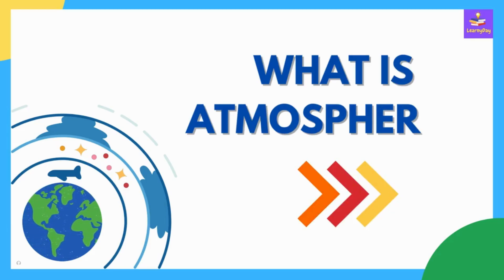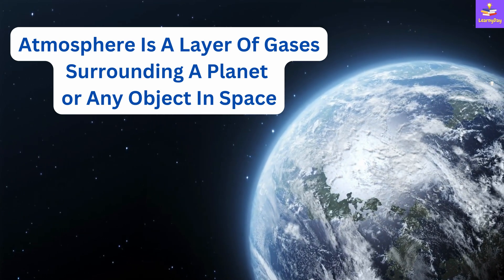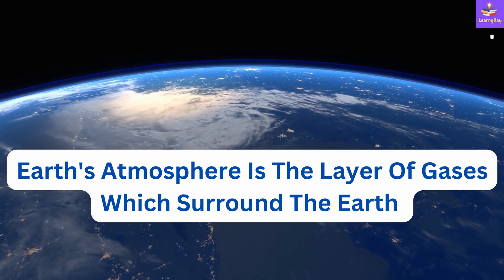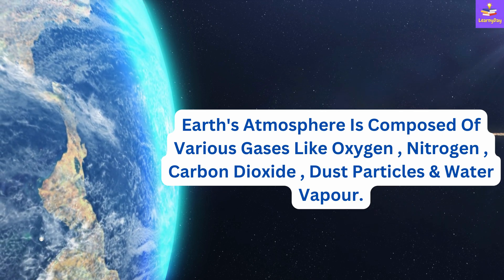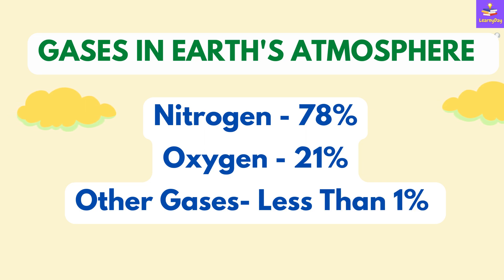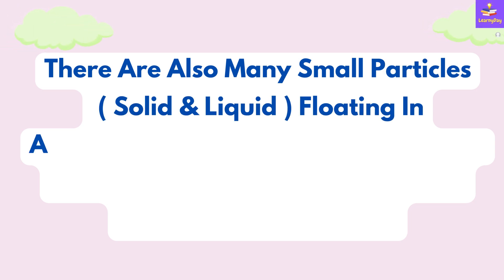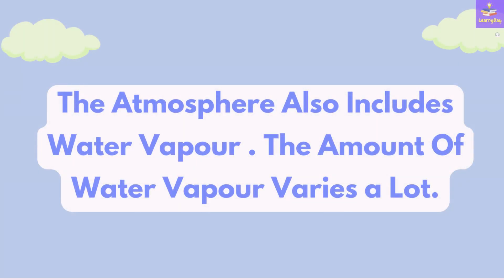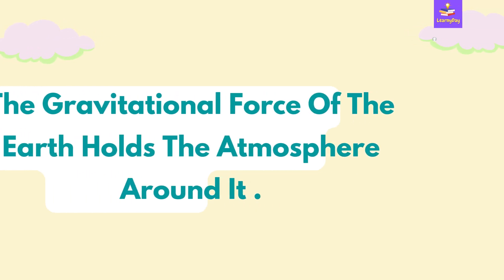5 Things You Need to Know About Earth's Atmosphere NOW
Very Easy & Basic Explanation of Atmosphere for kids . What is atmosphere & what is atmosphere made of ??

An atmosphere is the layers of gases surrounding a planet or any object in space .

 Atmosphere is the thin layer of air that surrounds the earth. It is made up of various gases such as oxygen, nitrogen, carbon dioxides, dust particles and water vapour.

The gravitational force of the earth holds the atmosphere around it.

 It protects us from harmful rays and scorching heat of the sun. The changes in atmosphere produce changes in the weather and climate.